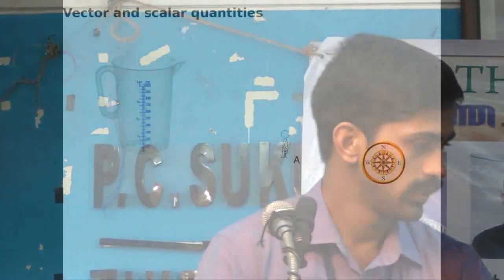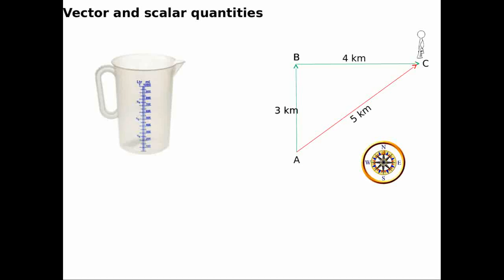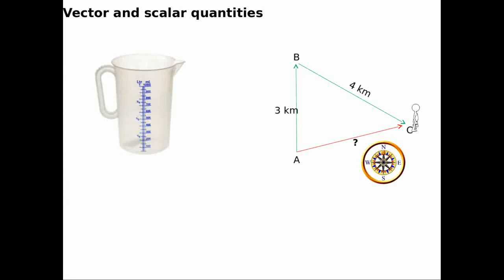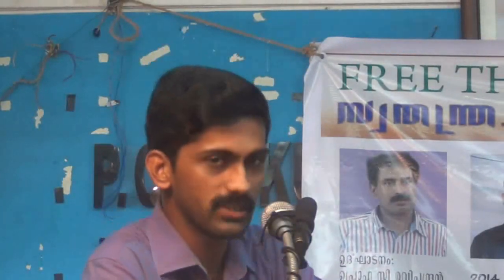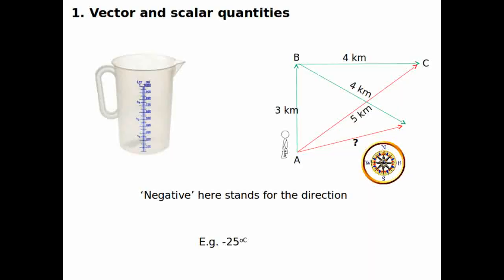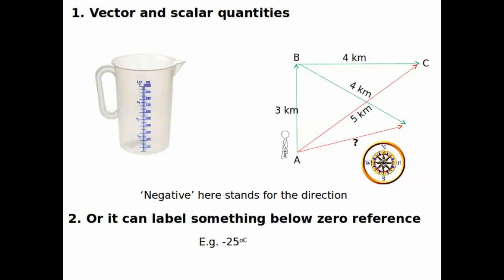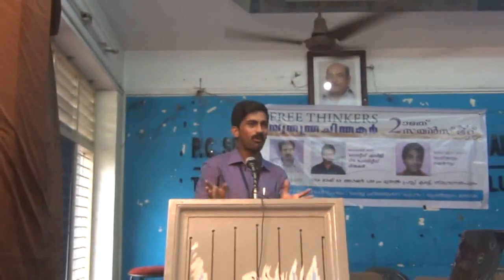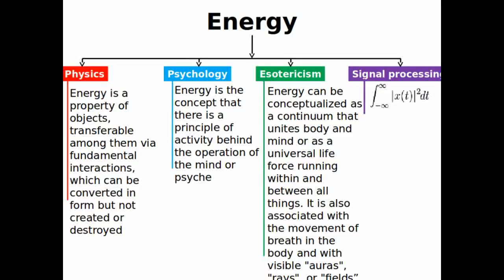2. Concept of energy in science (Malayalam) By Vaisakhan Thampi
You can see a lot of discussions regarding negative and positive energies and their influence on our daily lives. Exponents of such concepts often claim that they are all purely scientific. But are they really? What does real science say about  negative and positive energies? Here is an analysis through the way of science

Topic:- Negative Energy- Some positive thoughts (Malayalam) By Vaisakhan Thampi
Venue:- PressClub Thiruvanathapuram